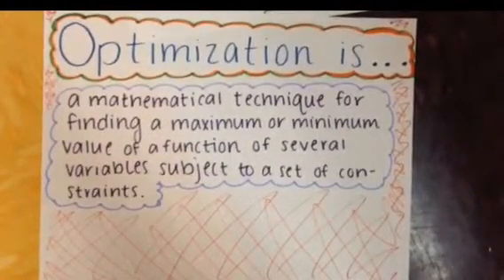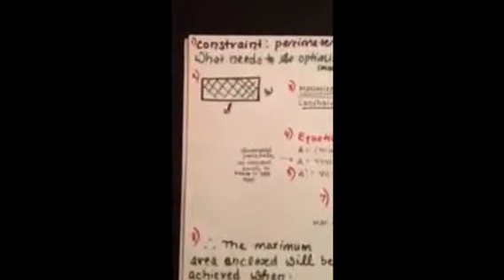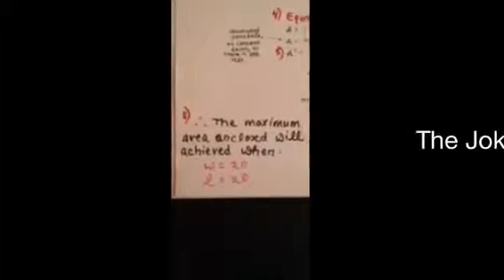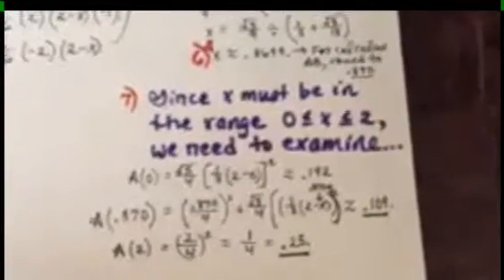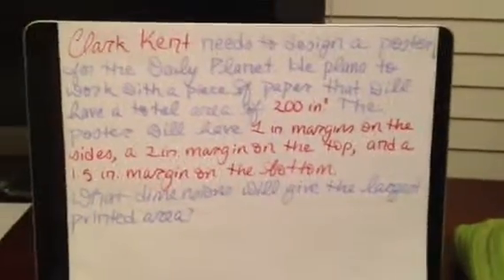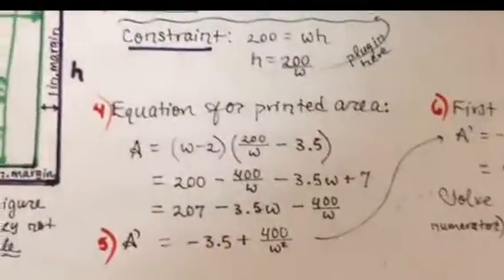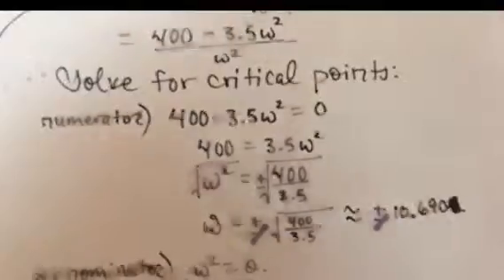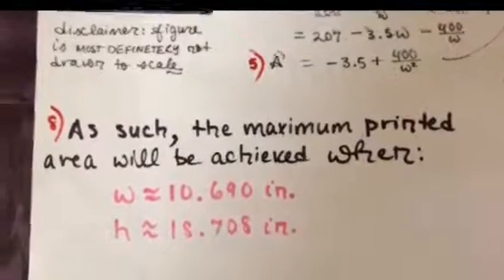DC COMICS OPTIMIZATION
Brought to you in part by

Chandra Manivannan &
Sneha Uppuluri

Good god, this project.